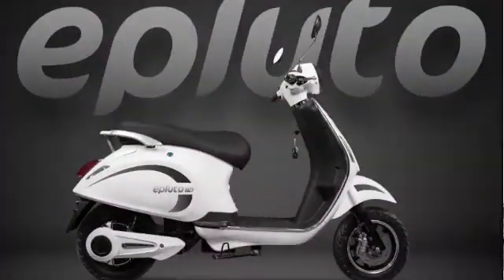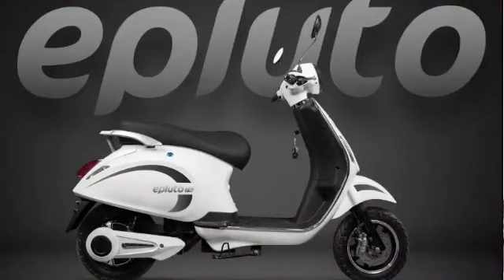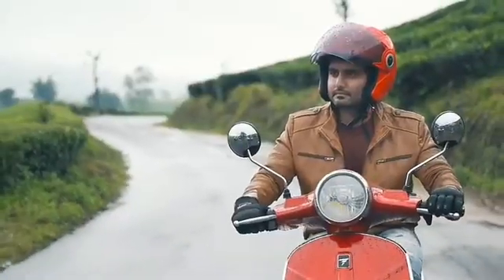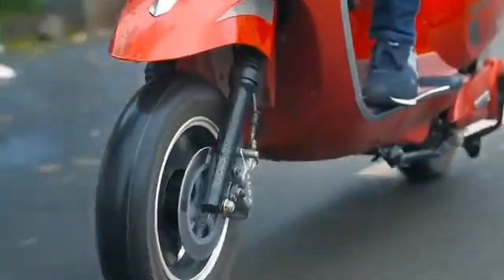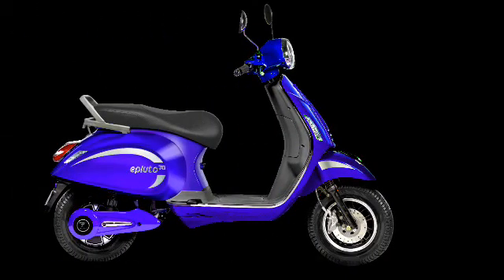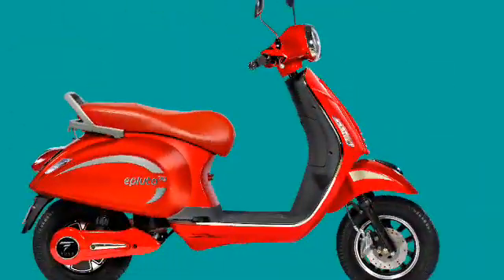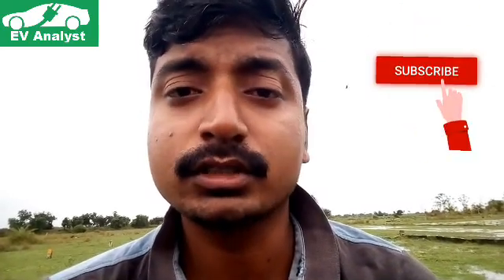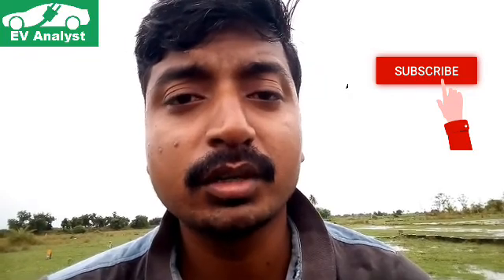Pure EV launches electric scooter EPluto 7G, priced at Rs 79,999 | EV Analyst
Specifications :

Top Speed -
60 kmph
Range -
90~120 Kms
Battery Capacity - 2.5 kWh
Motor Power Output -
2.5 kWh

PureEV
To know the latest information about Electric vehicles